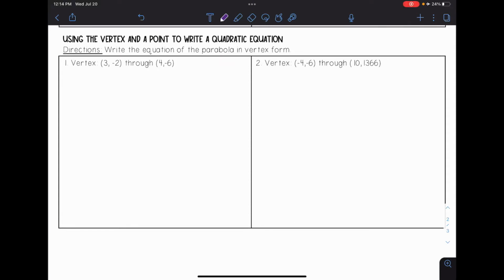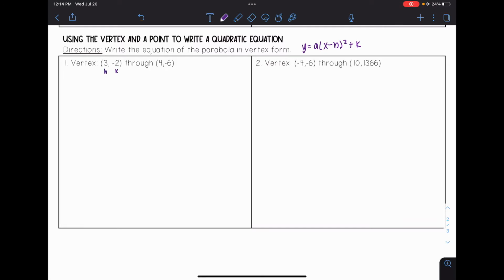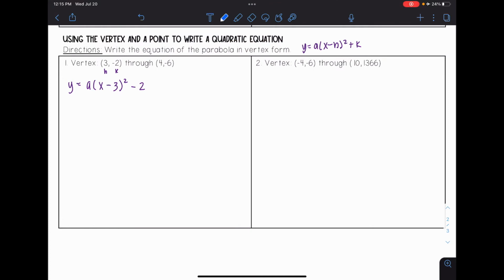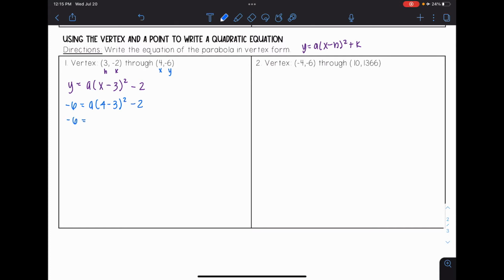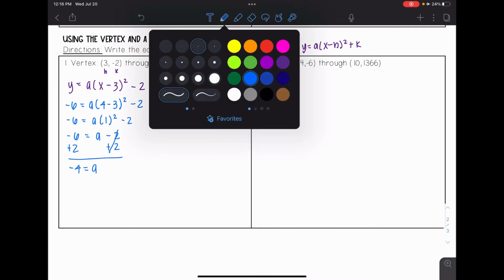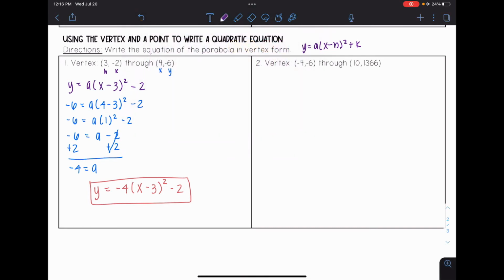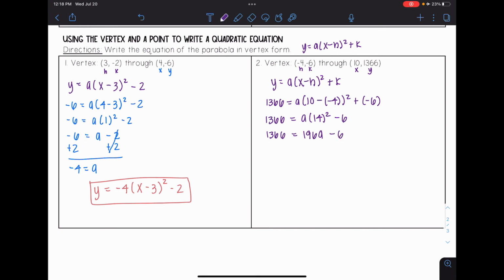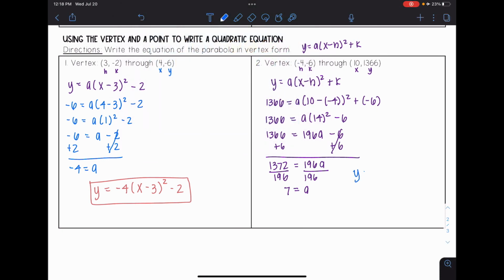Using the Vertex and a Point to Write a Quadratic Function